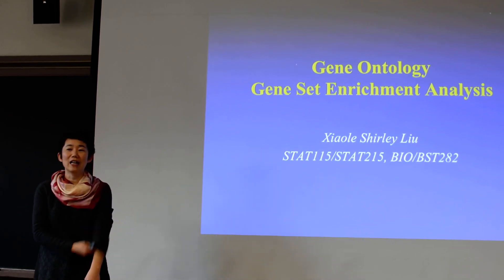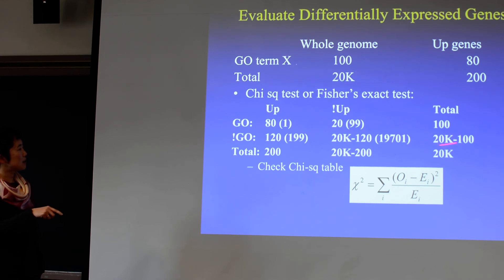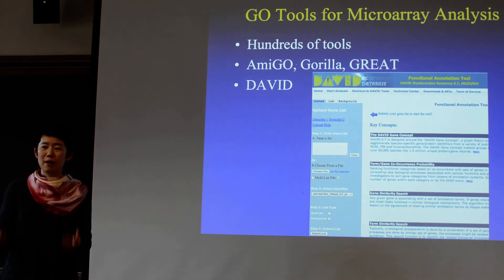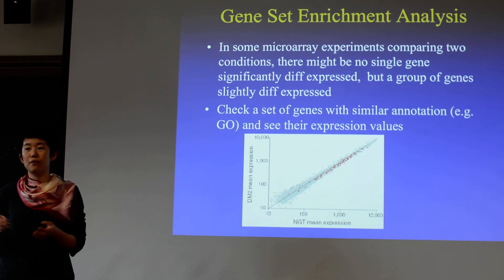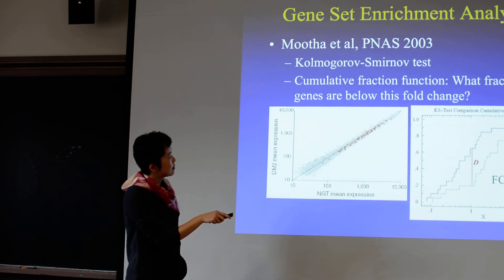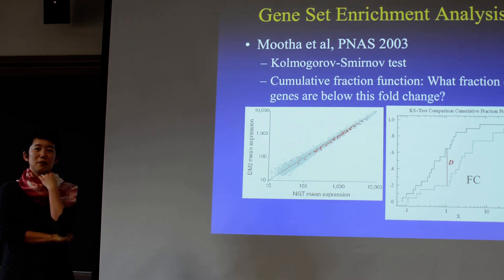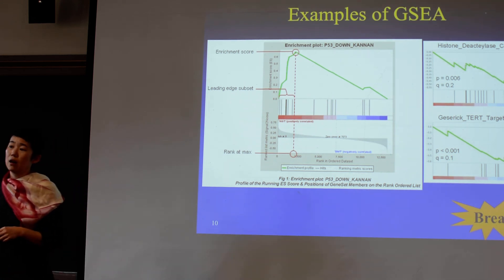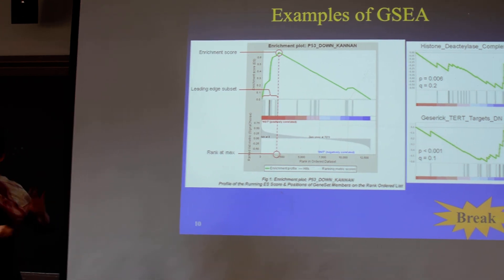2018 STAT115 Lect 5.1. GO and GSEA